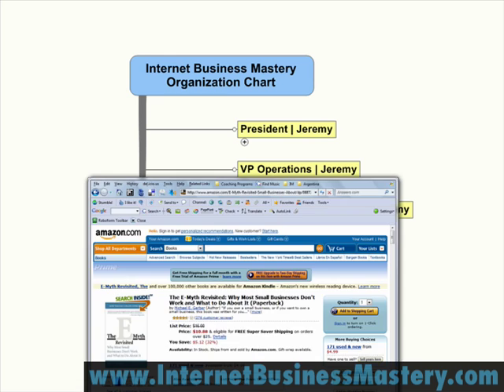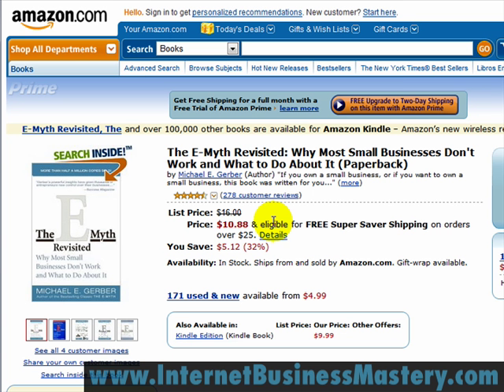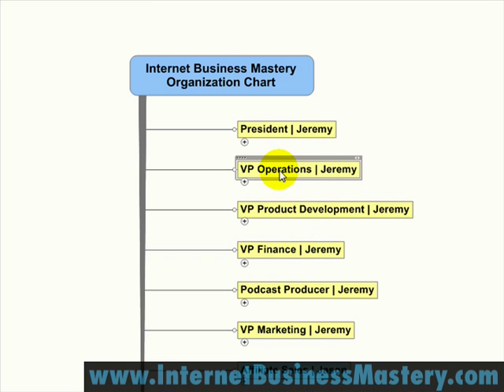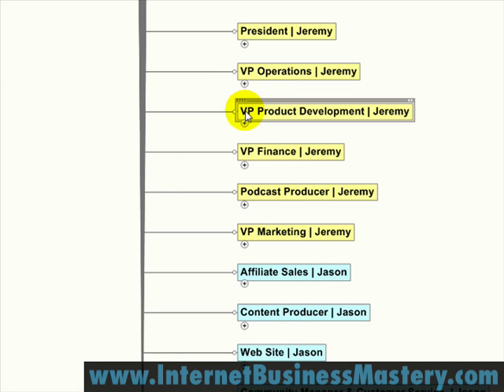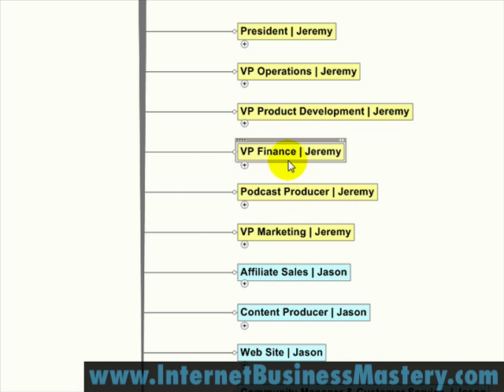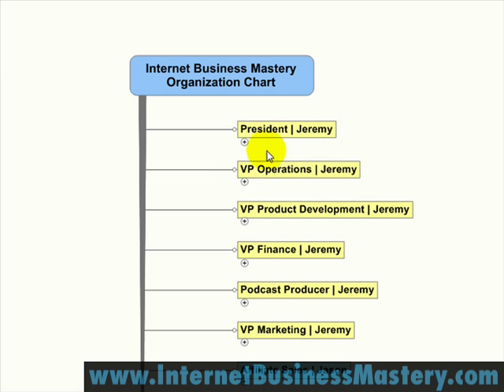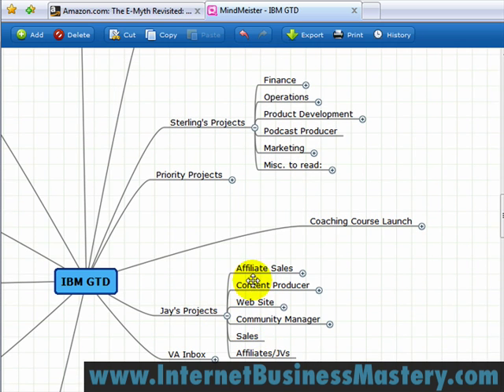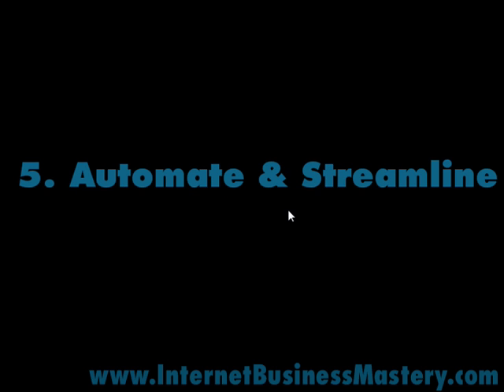Streamline Your Business with Organization Charts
Learn how to use an E-Myth style organization chart as a tool to streamline and automate your business. The goal is to turn your business into a system so that you work ON it and not IN it. You'll also see how to tie this into "Getting Things Done."